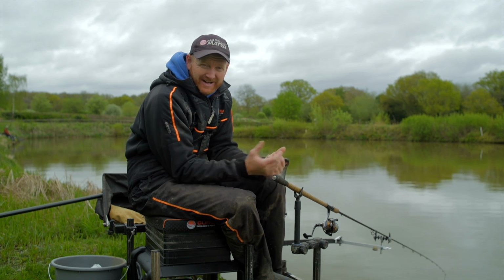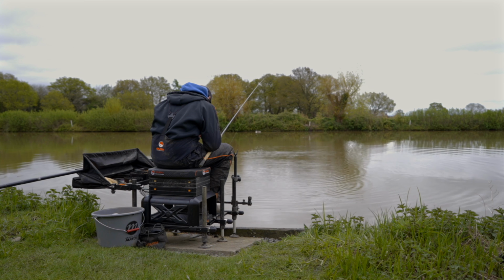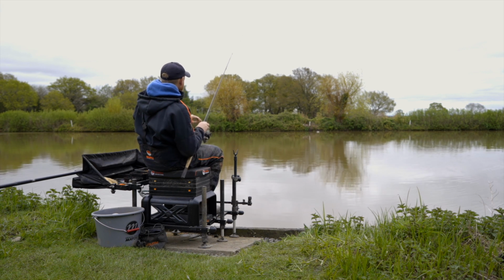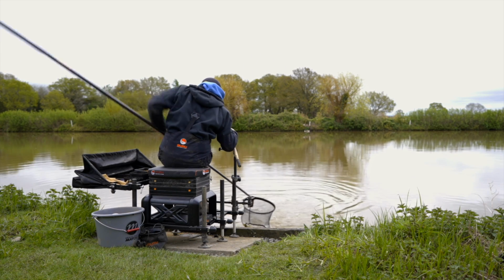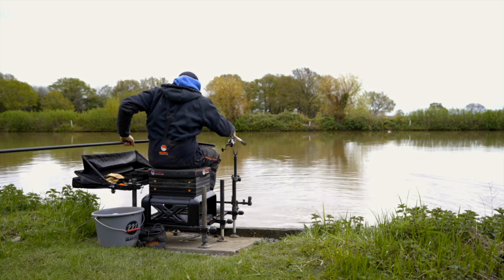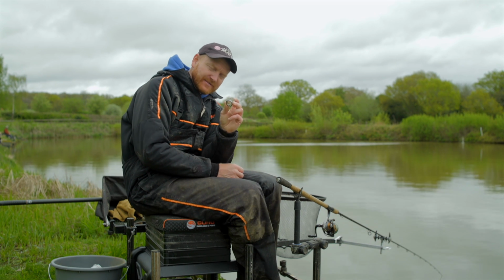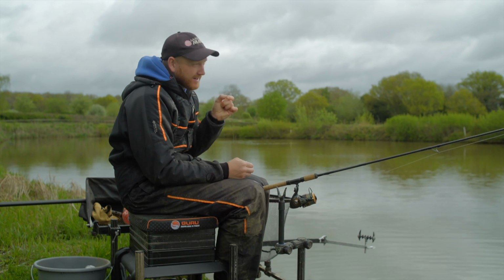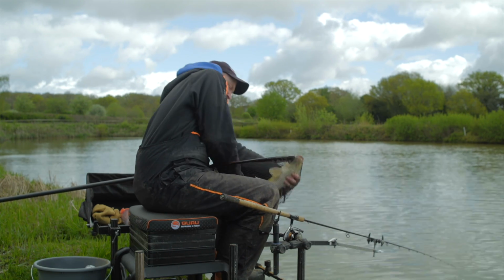Cage Feeder Fishing: Mainline Match Fishing TV -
Join Matt Godfrey at The Glebe Fishery where he takes a look at Cage Feeder fishing. Matt talks about The Open Ended Feeder and The Window Feeder - When to use them and how to set them up along with bait tips and much more!